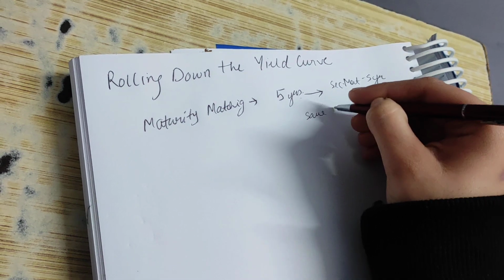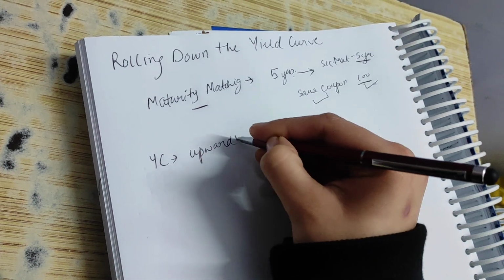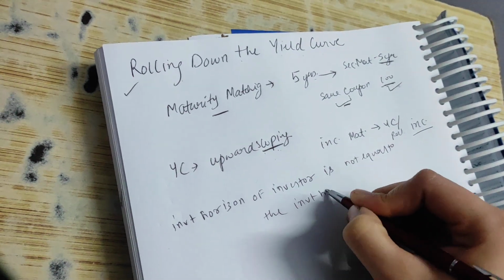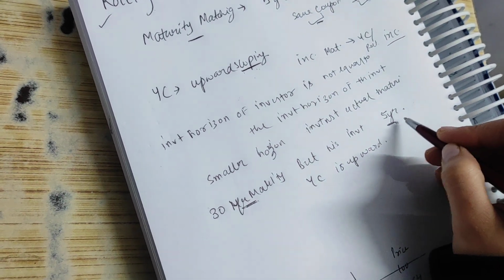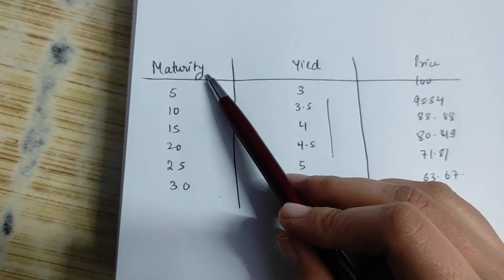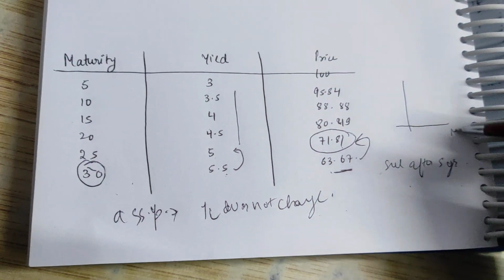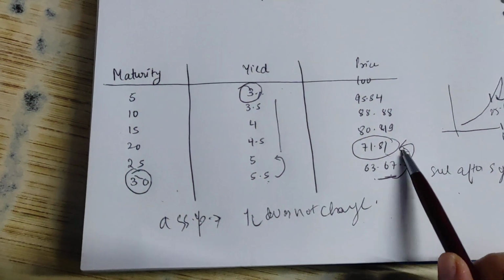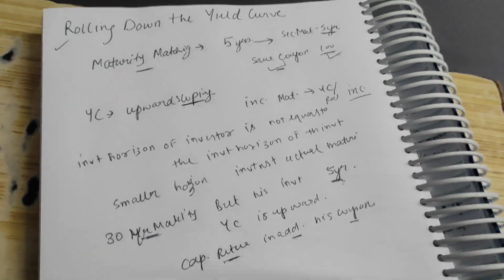Rolling Down the Yield curve ( Fixed Income strategy)